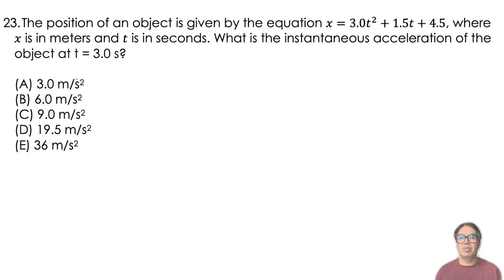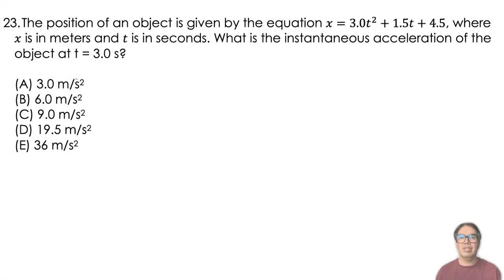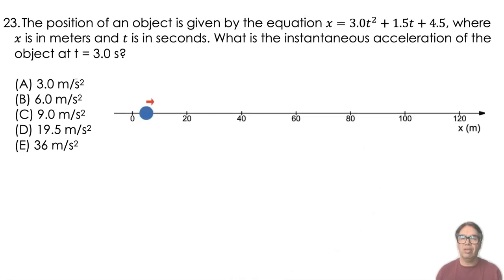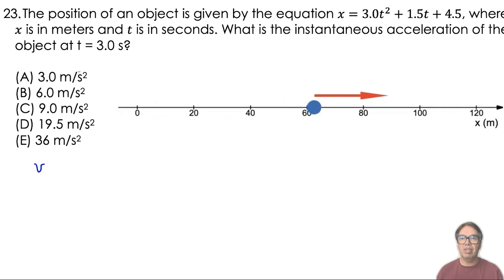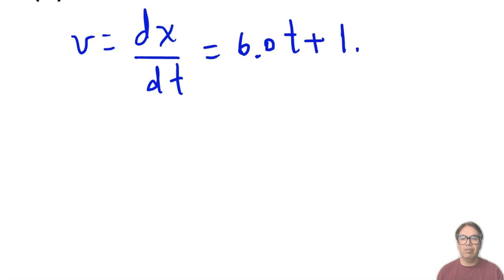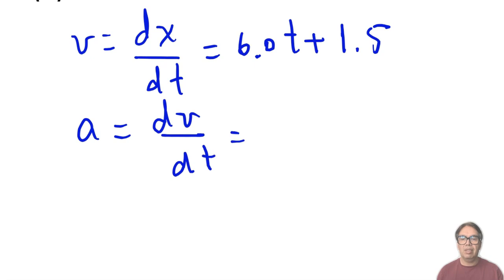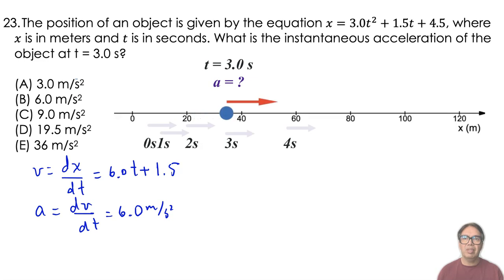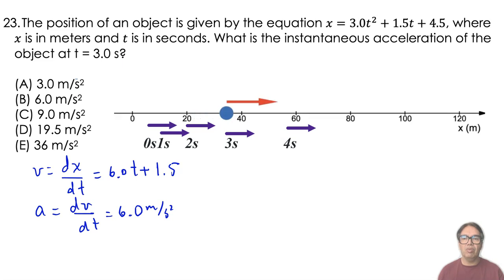Getting Acceleration from a Position Function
In this video we demonstrate how, if the position function is quadratic relative to time, then the second derivative of that function, which is the acceleration, is constant. Therefore, the instantaneous velocity is equal, at every time value, with the average velocity, because it is constant.